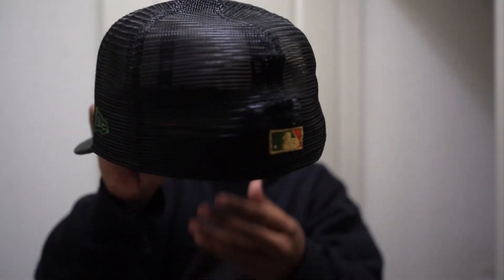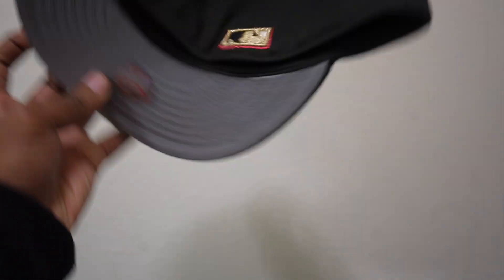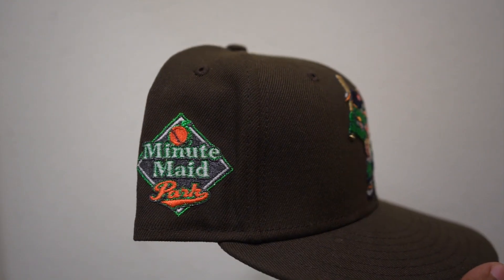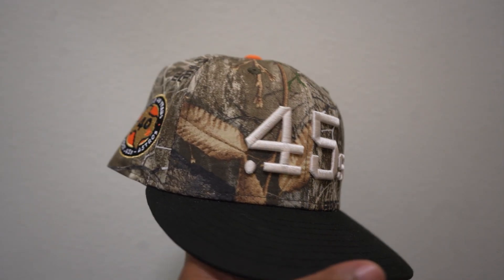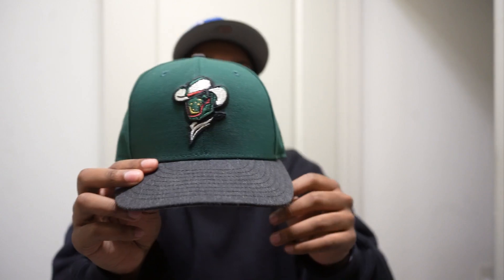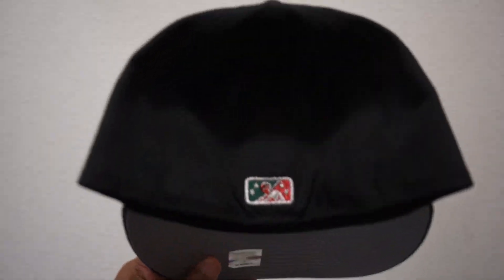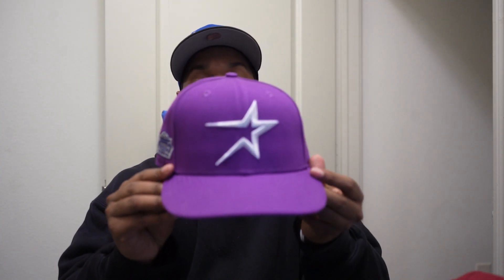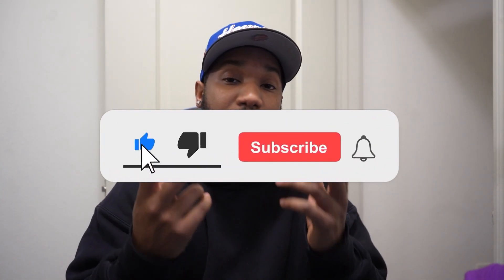You Couldn't Afford My Top 10 hats!